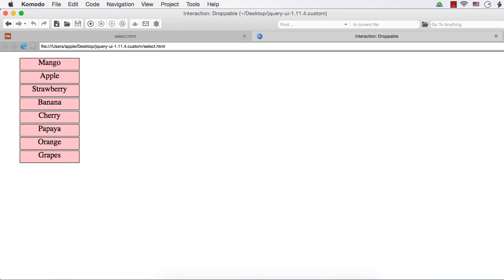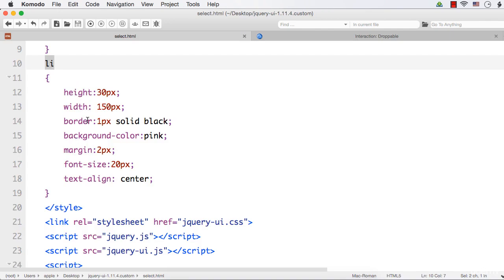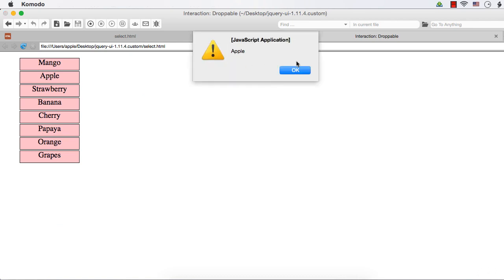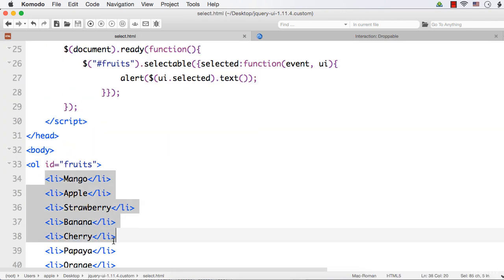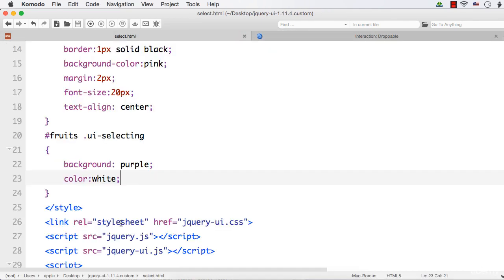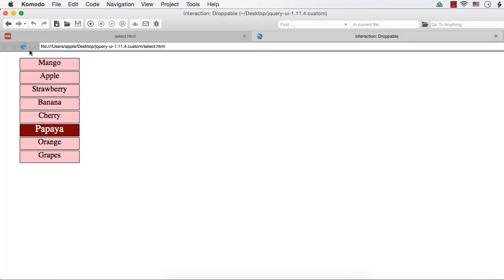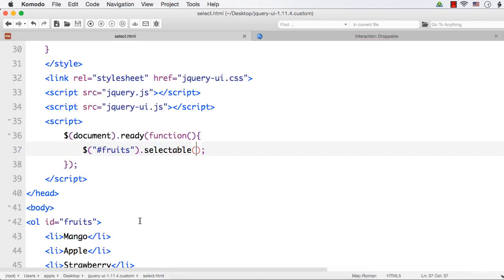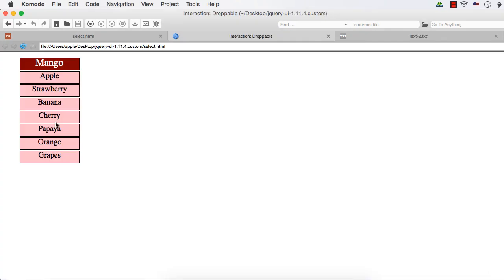jQueryUI - Interaction Selectable 1 - Introduction to Selectable Interaction